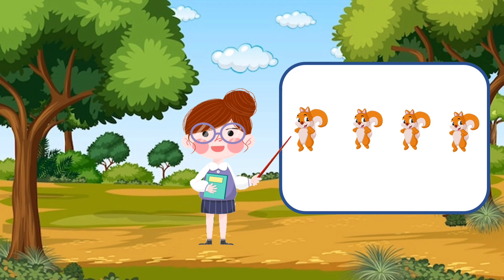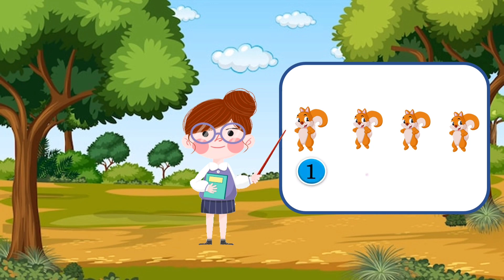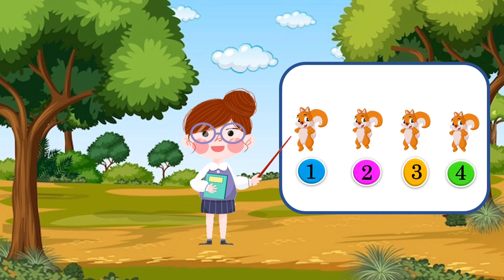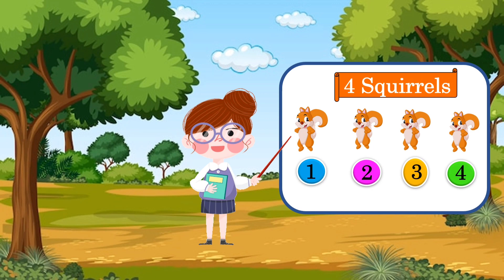unlocking the world of numbers, numbers 123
Description
Beautiful counting 1 to 5
 numbers 123
 counting numbers for kids 1 2 3

Counting,
counting 1 to 100,
counting numbers for kids, counting 1 to 10,
counting 1 to 50,
counting number song ,
counting numbers 1 to 100, number system,
number series,
number names 1 to 20,
learning 123,
1 to 50 counting,
one to three four five six seven eight nine ten,
learn number 1 to 100,
 learning numbers 1 to 50 ,
how to write a number in English, learn number for 3 years old
,one to 10 worksheet in words counting the